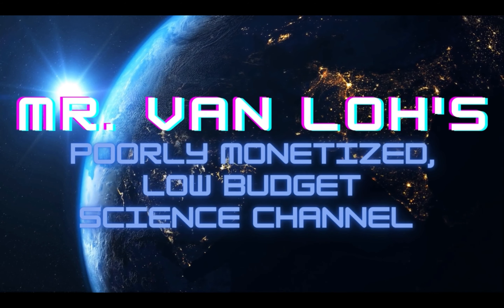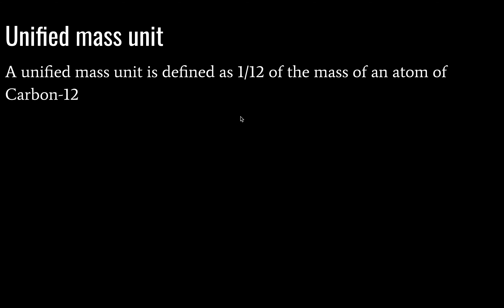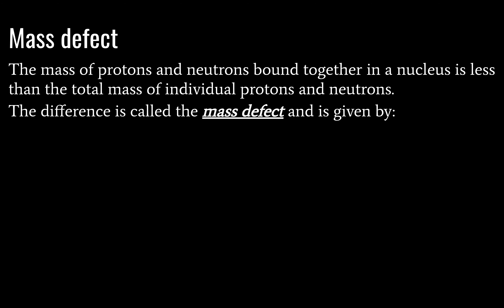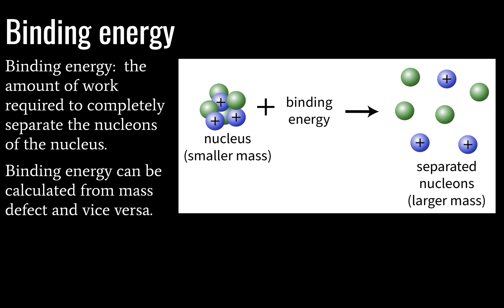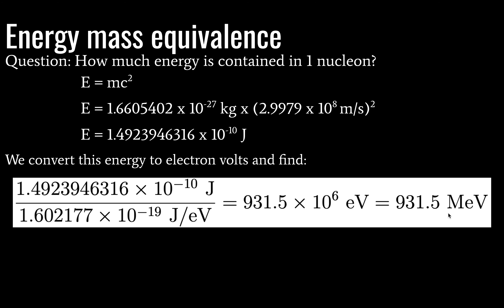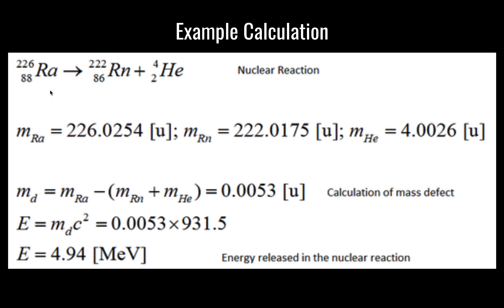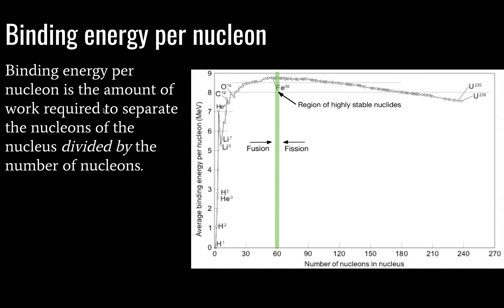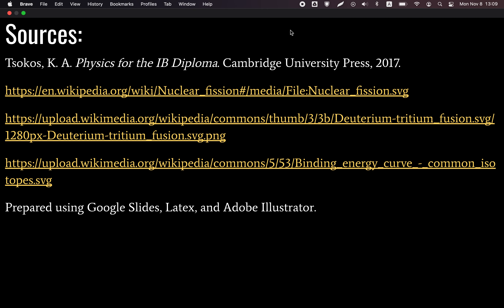IB Physics - Topic 7.2 - Nuclear Reactions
Mr. Van Loh explains nuclear reactions in terms of the binding energy and mass defect of one nuclear reaction. We also cover the curious unit, megaelectron-volts per the squared of the speed of light, and why this unit is so useful.

0:00 Introduction
0:46 Learning Objectives
2:22 Unified mass unit A unified mass unit is defined as 1/12 of the mass of an atom of Carbon-12
4:35 Mass defect The mass of protons and neutrons bound together in a nucleus is less than the total mass of individual protons and neutrons. The difference is called the mass defect and is given by
13:27 Binding energy per nucleon
14:11 The binding energy curve
15:07 Strategies for calculating for binding energy/mass defect